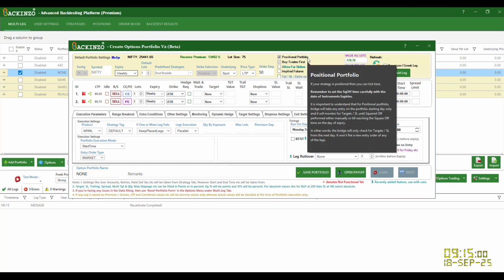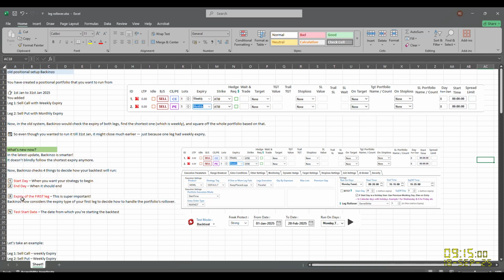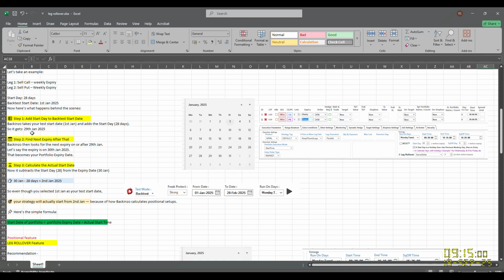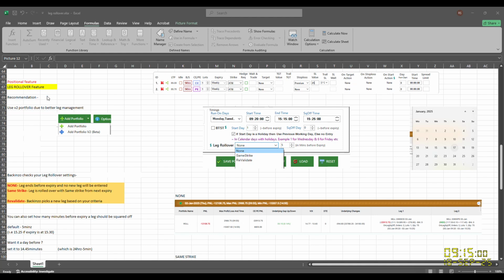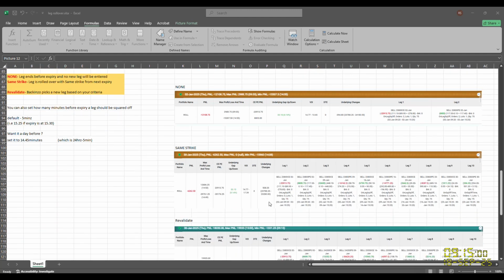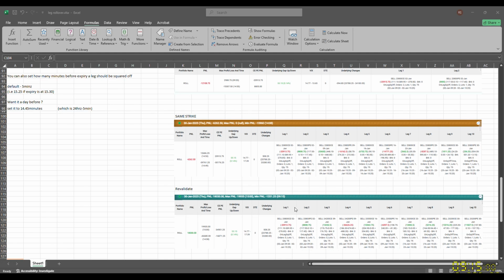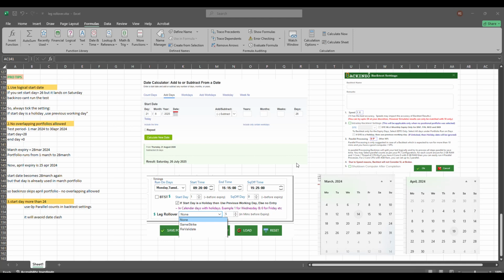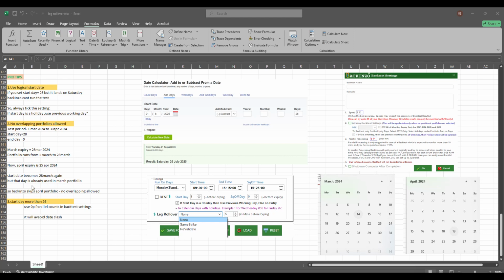Backinzo Just Got Smarter - AUTO LEG ROLLOVER Walkthrough | Smarter Position Management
Backinzo auto leg rolloveer feature takes the hassle out of expiry management by autonomically queuing and executing your next leg with smart logic